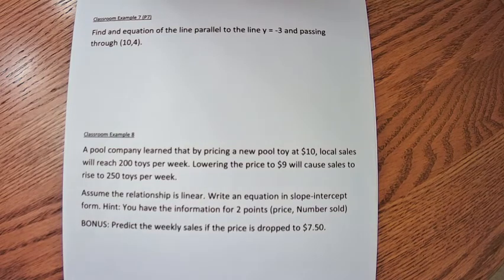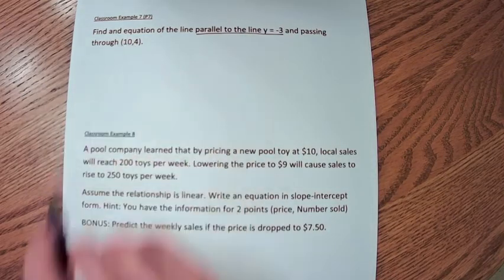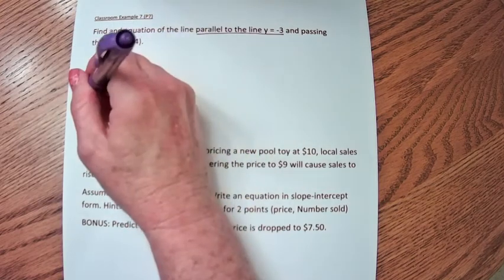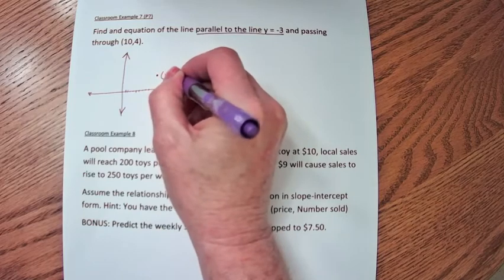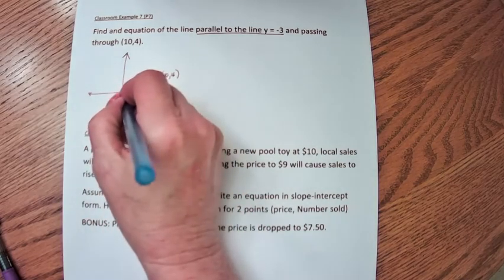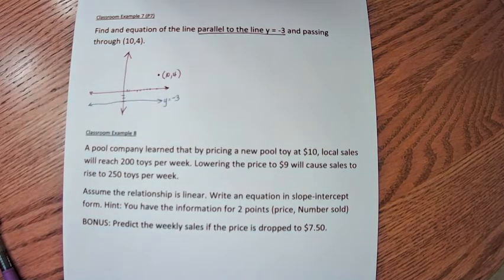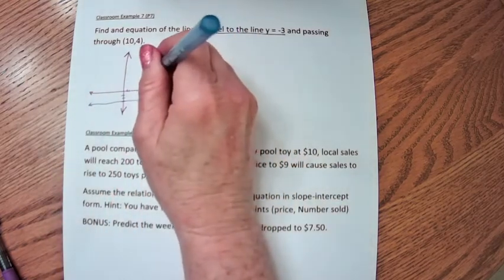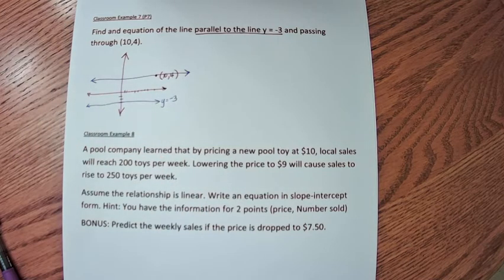MTH 096 3.5 #3